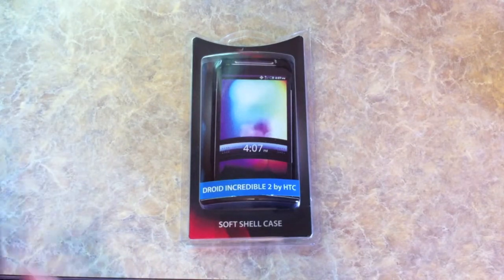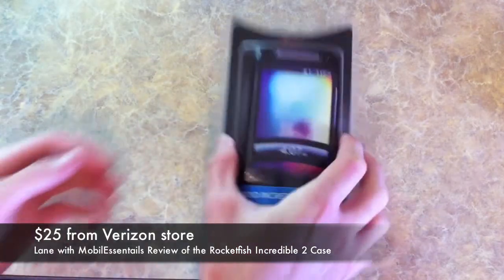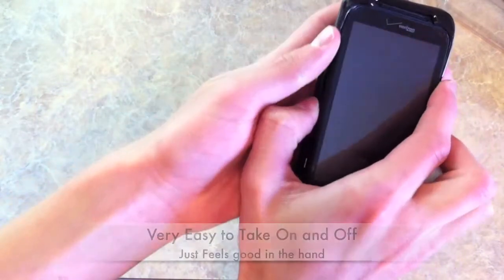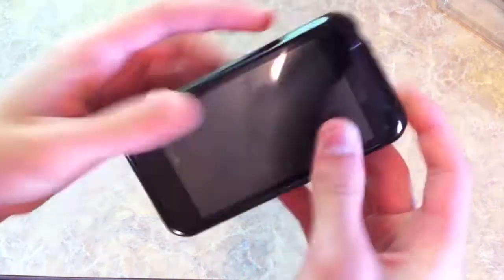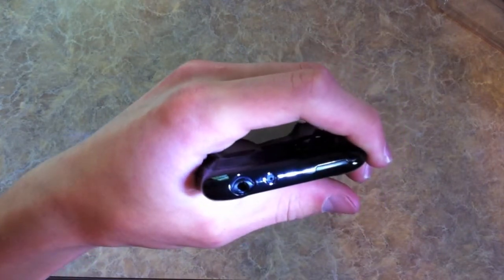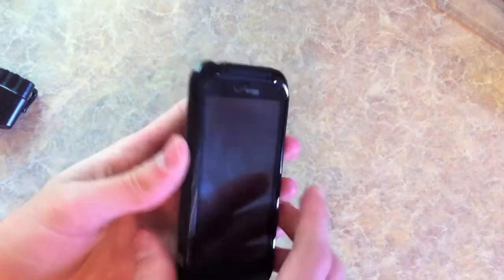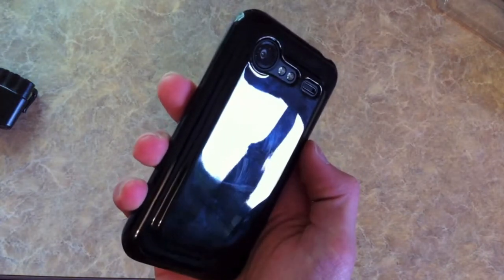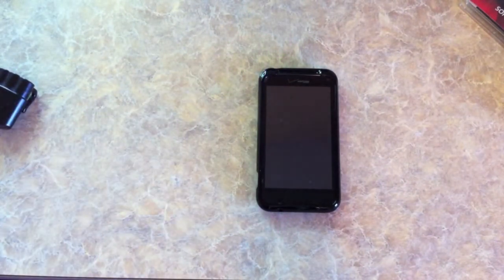HTC Droid Incredible 2 Case Review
RocketFish Mobile soft shell case review. This is a really great case!